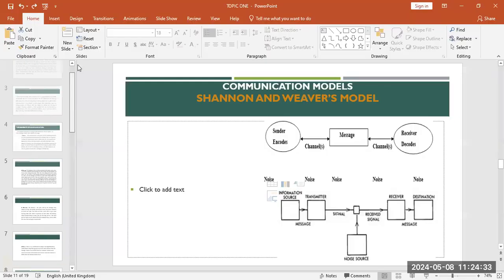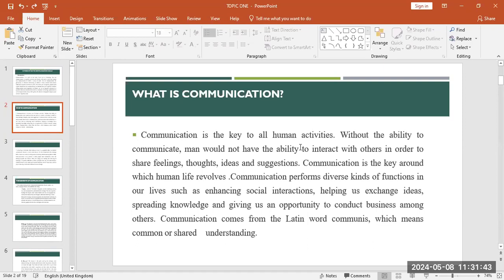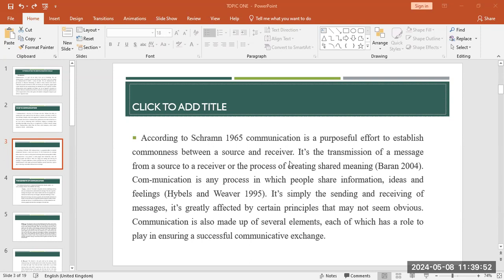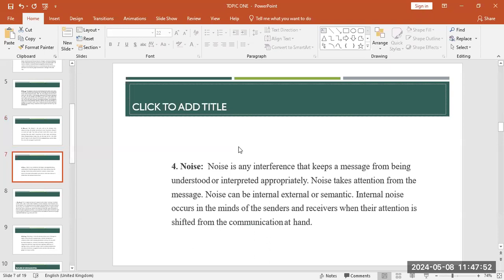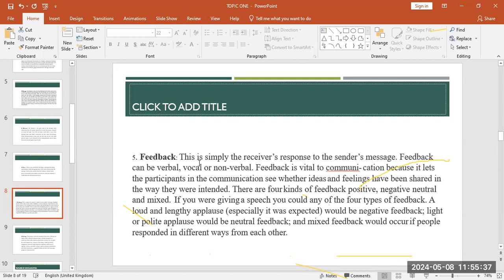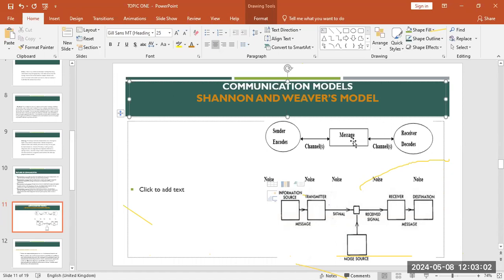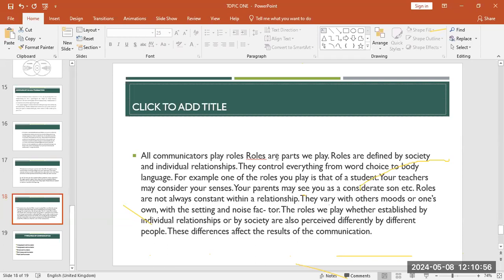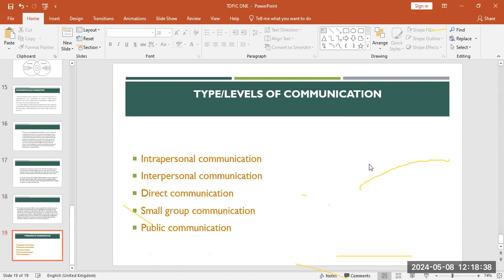TOPIC 1: Introduction to communication skills